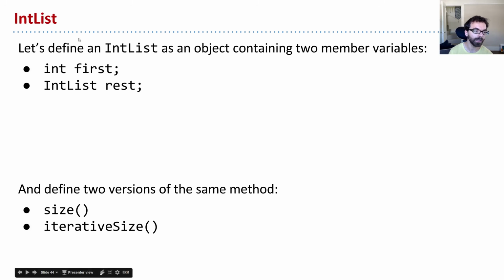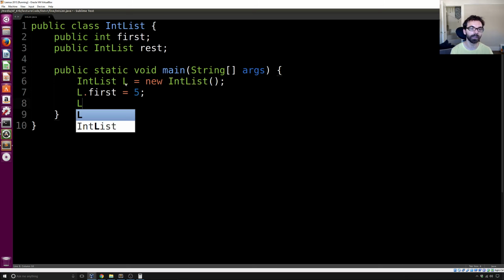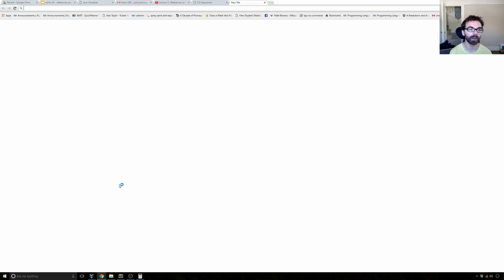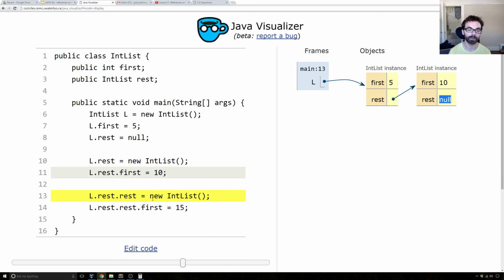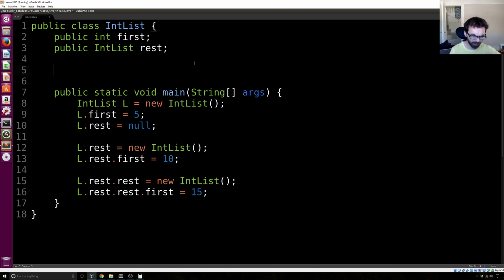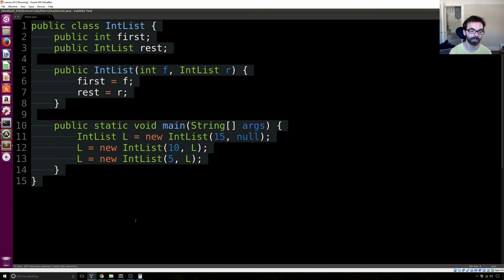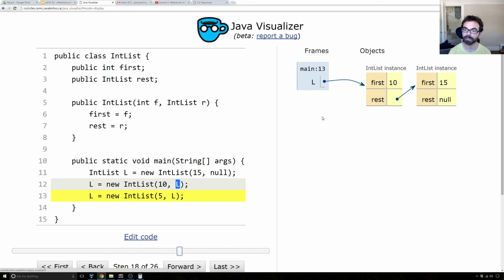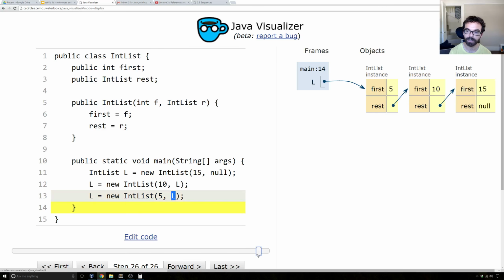[Lists1, Video 7] Introducing IntLists